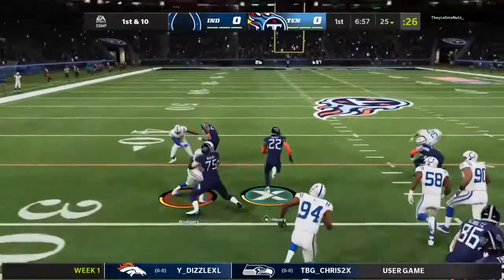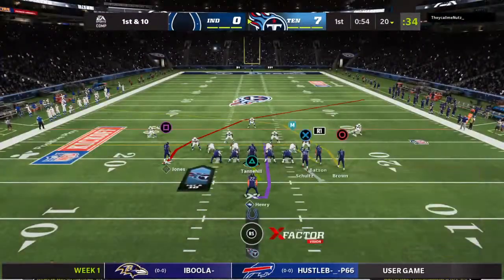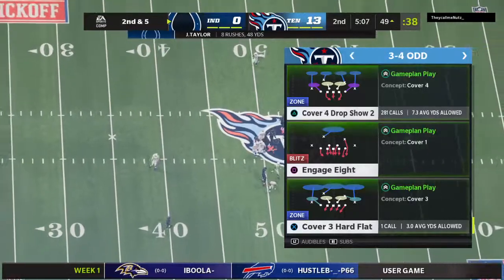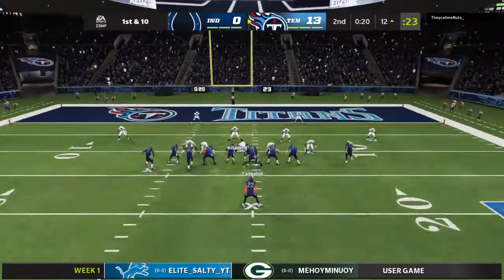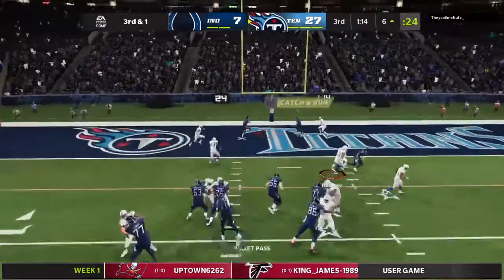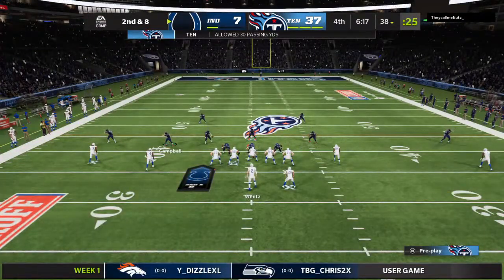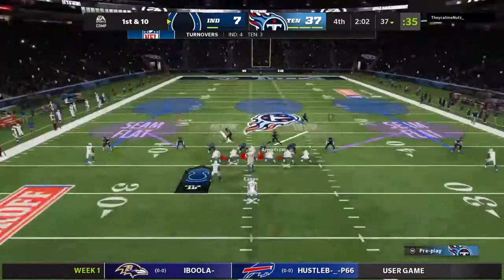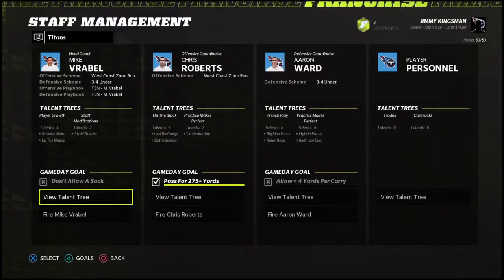Im the goat SB RERUN